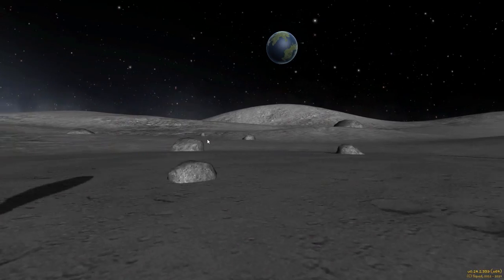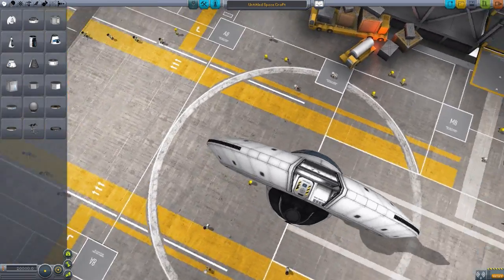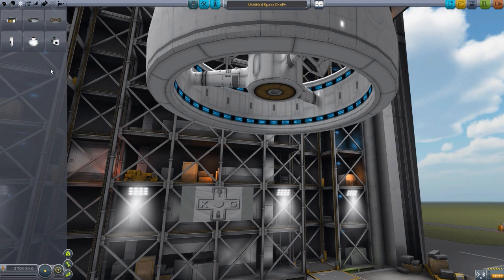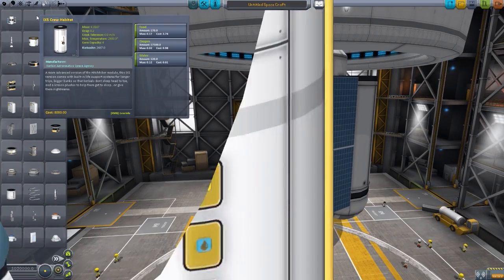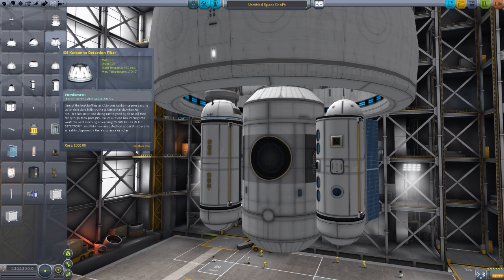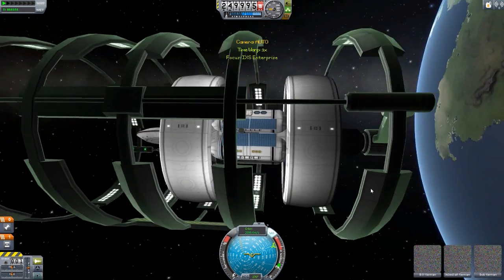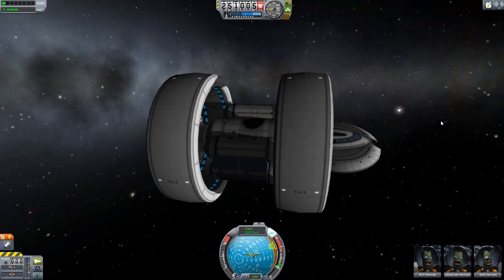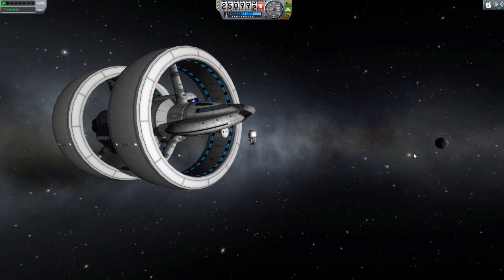KSP Mods - IXS Class NASA Concept Warpship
In this episode I mess around with the IXS Class NASA Concept Warpship mod that adds parts for you to build the NASA warp concept ship in KSP.